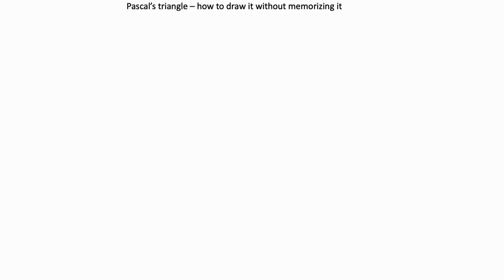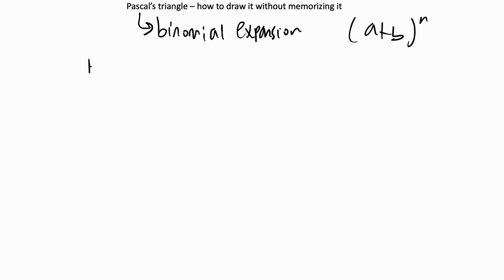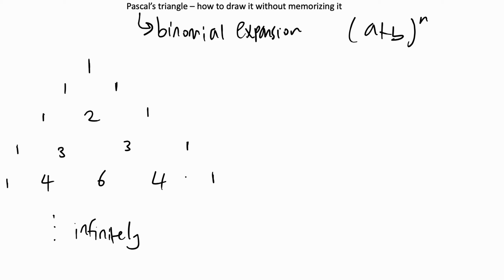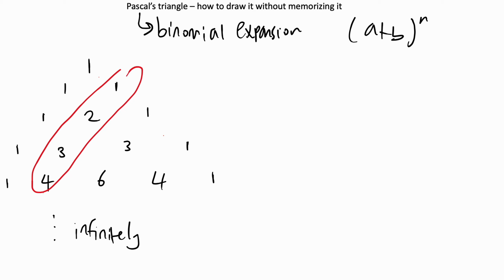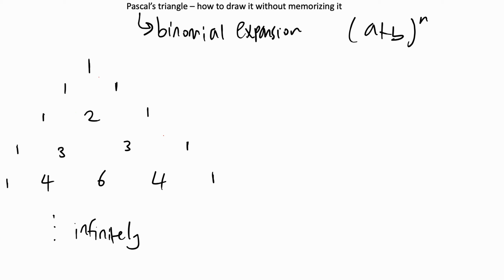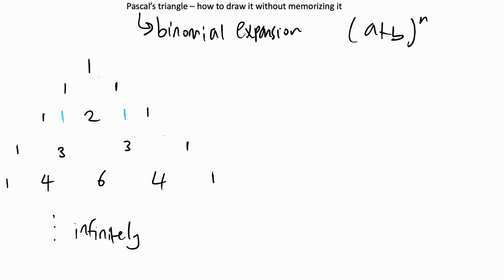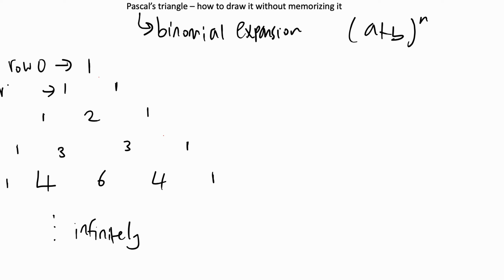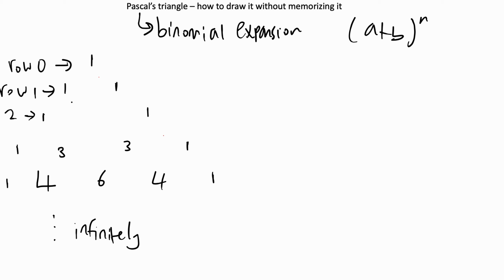Pascal's triangle - without memorizing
This video shows how to draw Pascal's triangle without having to memorize anything. And shows some key features of the triangle.

Can be useful for GCSE Maths, required for A Level Maths